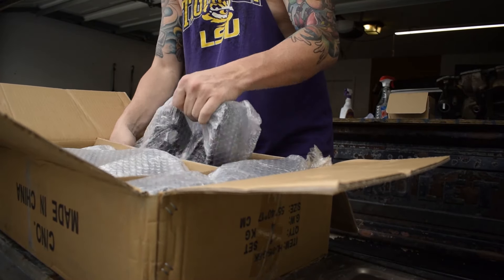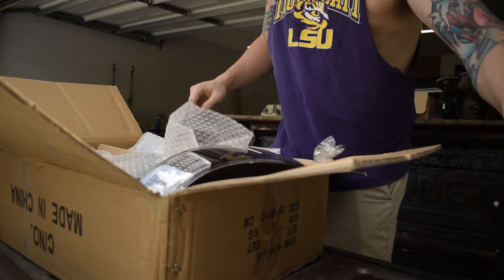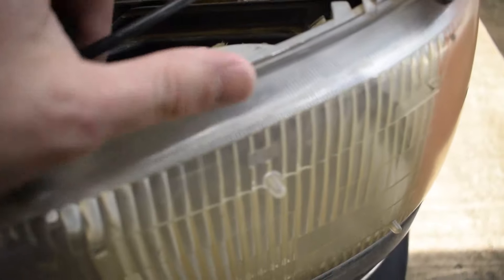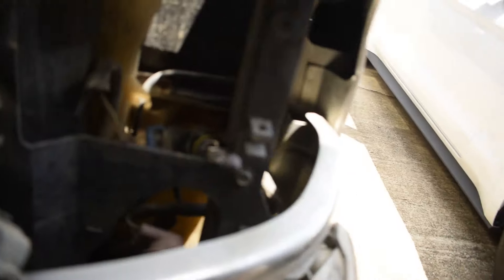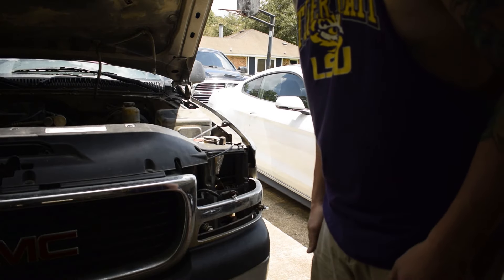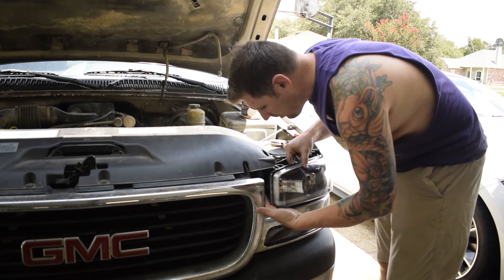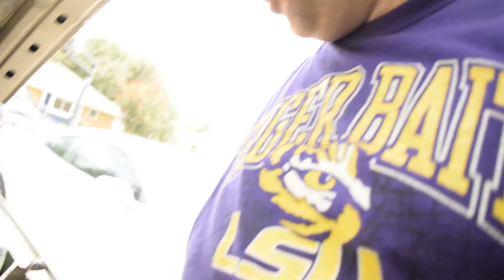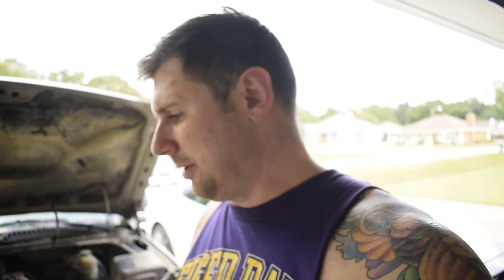2001 Sierra 1500 Headlight Upgrade!!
eBay headlights to help make the front end look a little better on this Sierra. Still have a lot of work to do!!